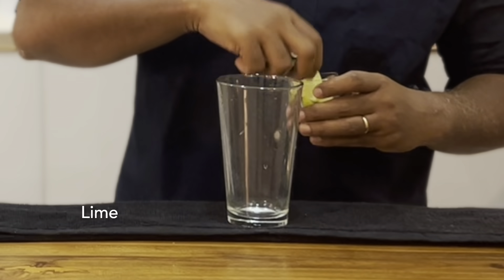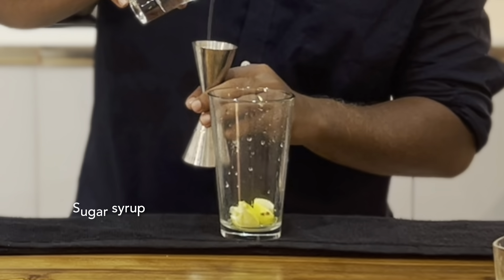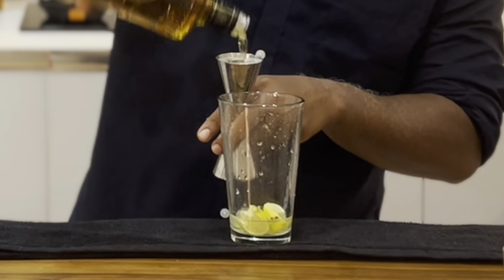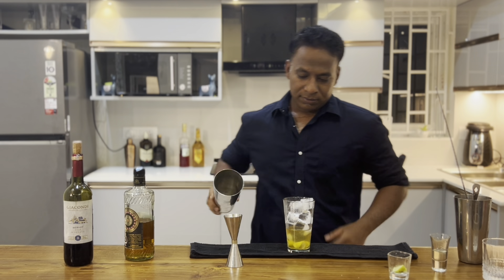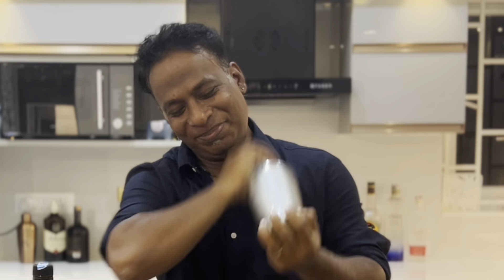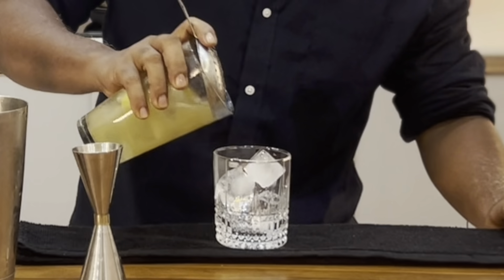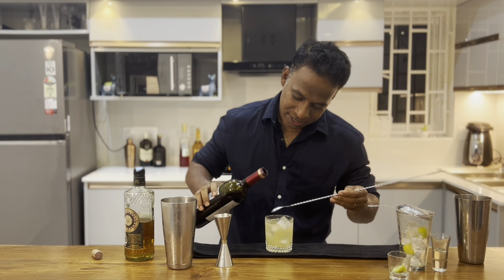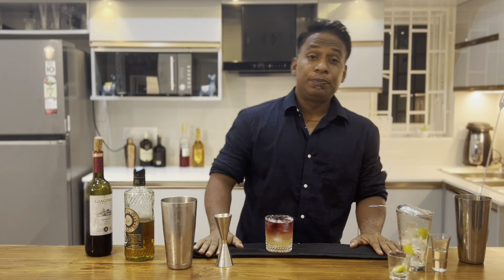The Surprising Twist in New York Sour Cocktail | whiskey cocktail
Make a New York sour cocktail  at home . The simple way to make a New York sour cocktail .